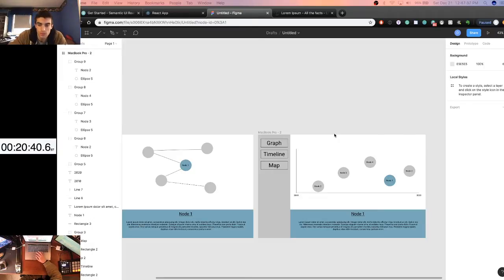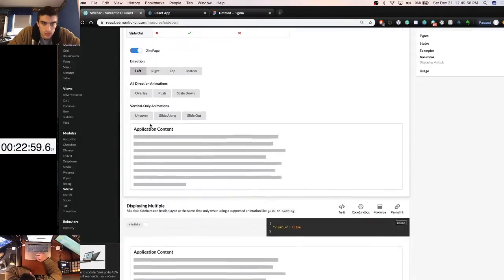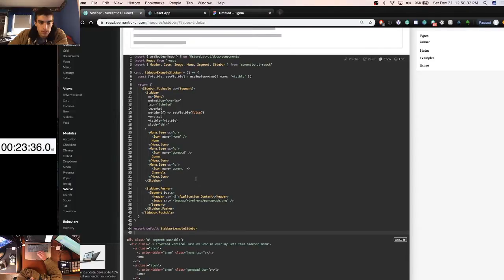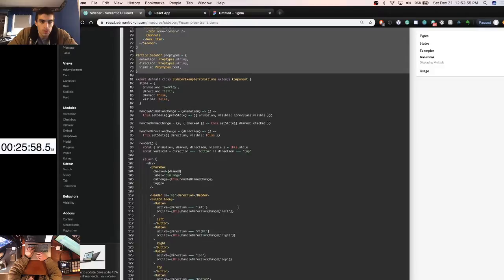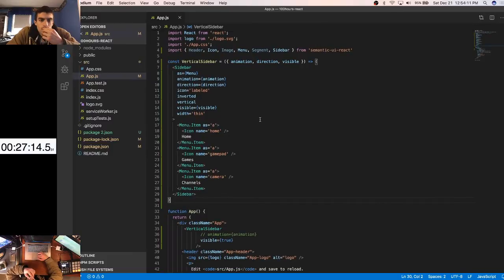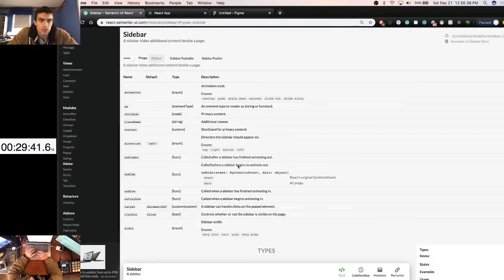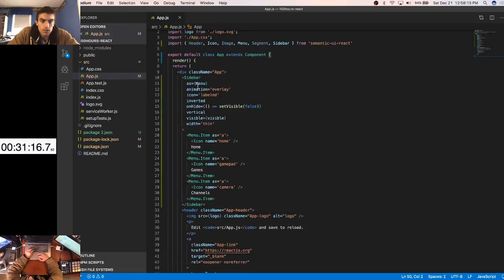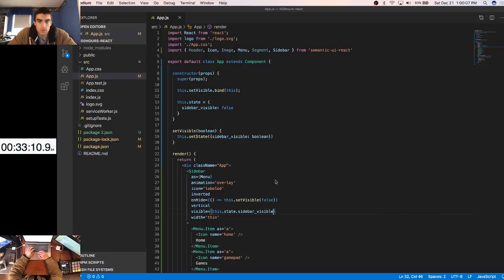100 Hours of Code Challenge - React Frontend (Hour 0)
Join me on a journey to complete 100 hours of coding